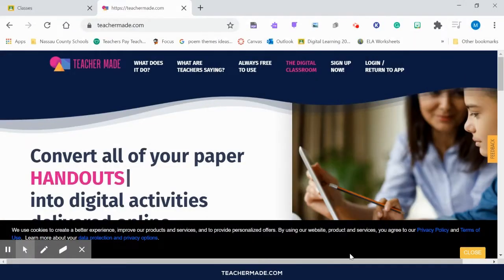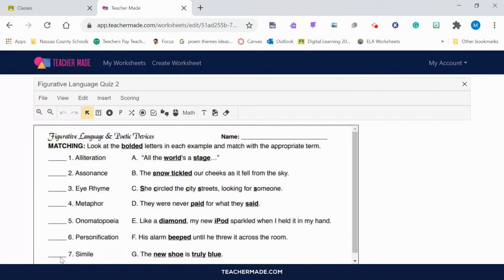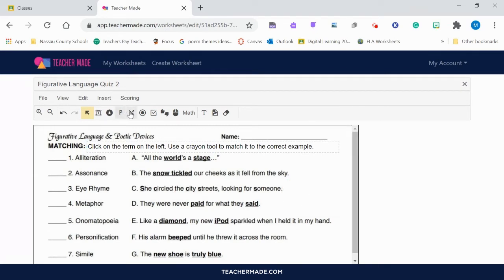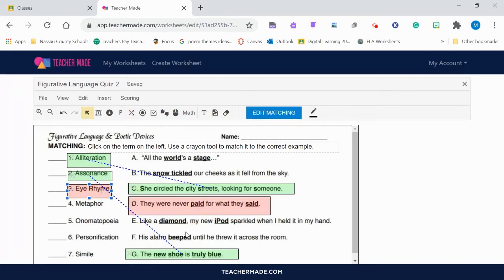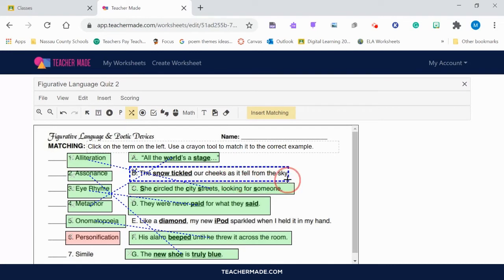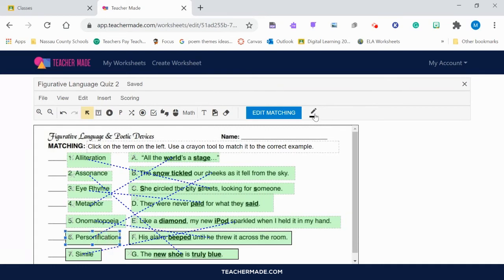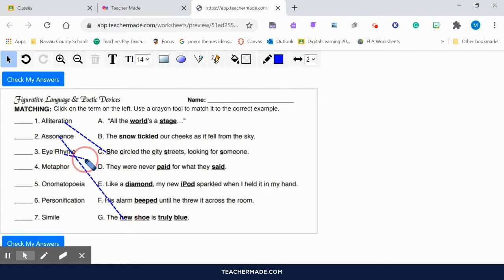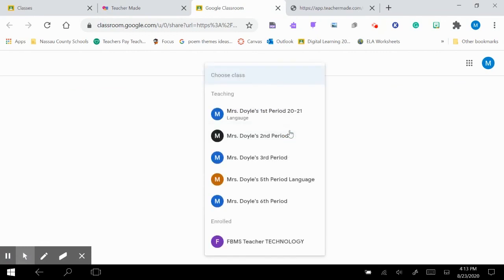I Made an Interactive Worksheet on TeacherMade and My Students Loved It (2020-2021 version)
TeacherMade lets you make any PDF, DocX, JPG interactive. Repurpose your content and transform it with the simple, easy-to-use TeacherMade app. And it's not just an incredible tool for Teachers, it's also fun and engaging for your students. Watch them smile and even try harder when it's time to do a TeacherMade activity. It beats going to the copy machine, handing out papers, collecting papers, grading papers, and giving them back to students. With TeacherMade's auto-scoring feature, LMS integrations such as with Google Classroom, and handy feedback and commenting tools, you'll save time, energy, and stress.

In this video, it's the Fall of 2020 and this Florida ELA Teacher is just discovering TeacherMade and how much her students enjoy it. She demonstrates making an online matching worksheet from a PDF using TeacherMade. There are step-by-step instructions for how to use this awesome new tool that saves teachers time and hassle.